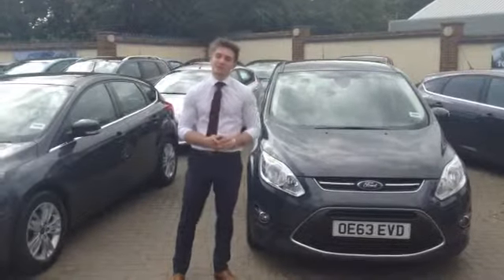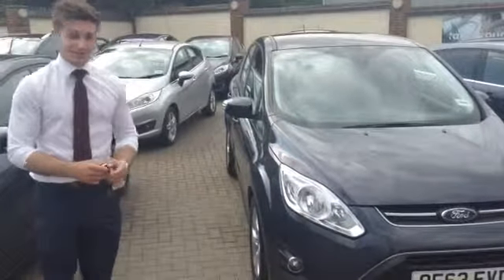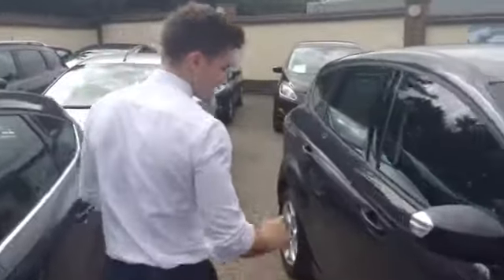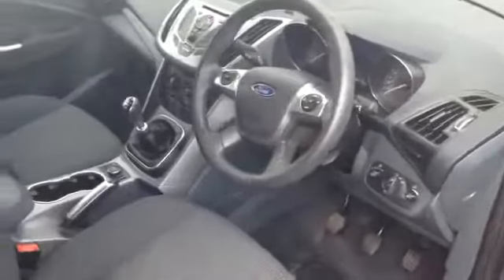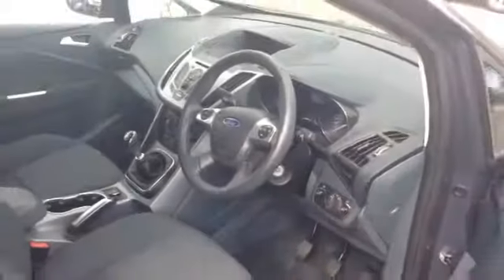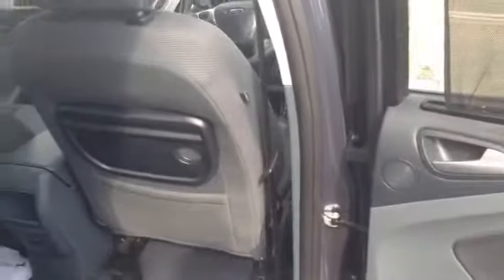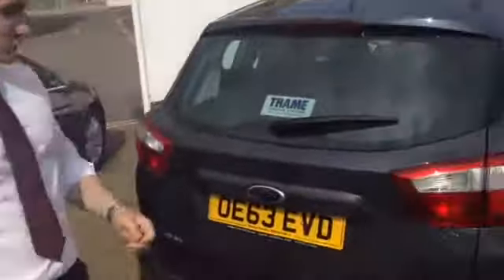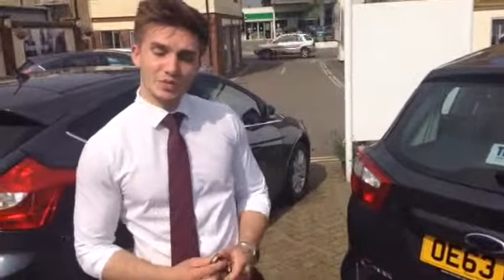2014/63 Ford C-Max 1.0L Ecoboost 125bhp Zetec for sale at Thame Cars